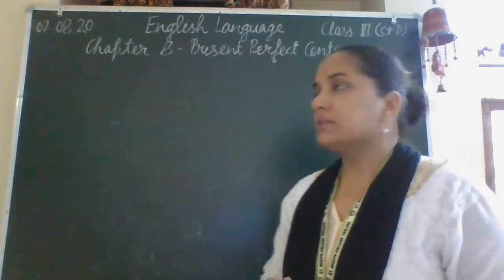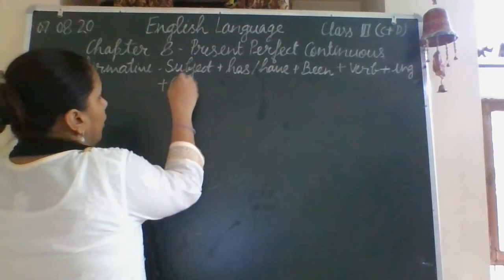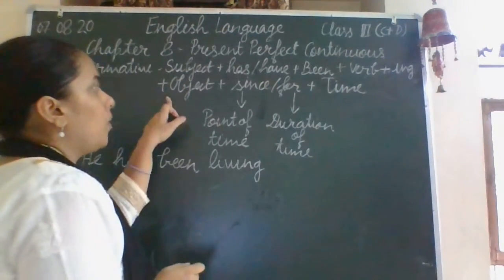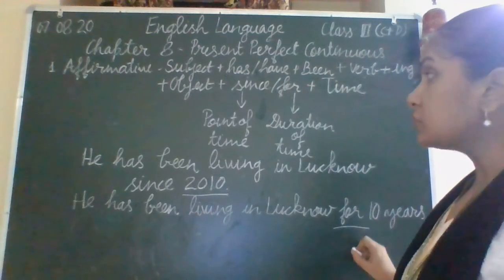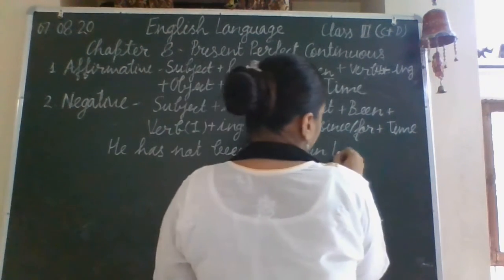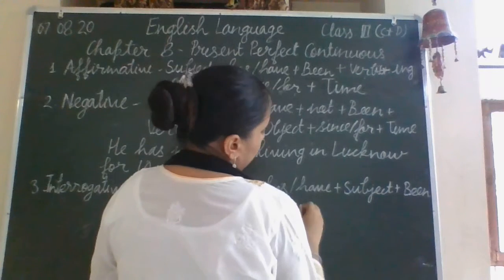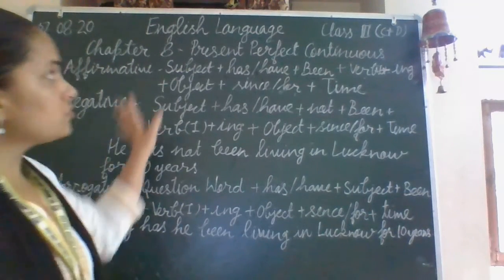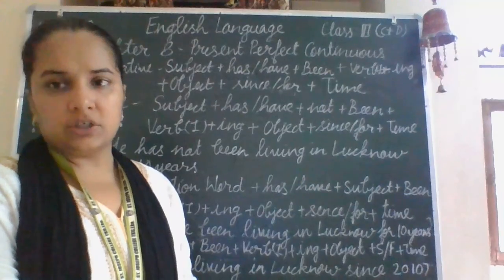CHAP8_LANG_VI